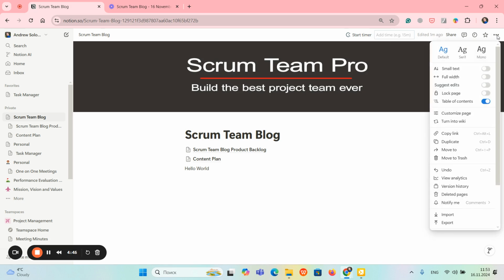How to Change Font in Notion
In this video I explain how to change font in Notion, what font-families and styling options are available, and what workarounds you can use.